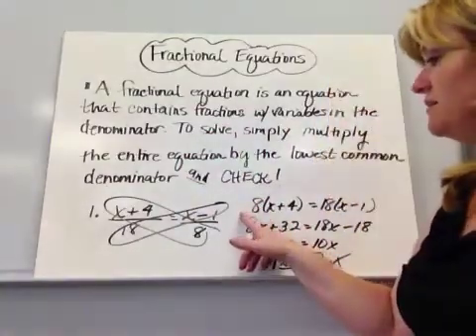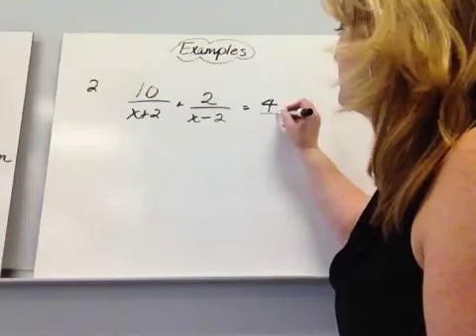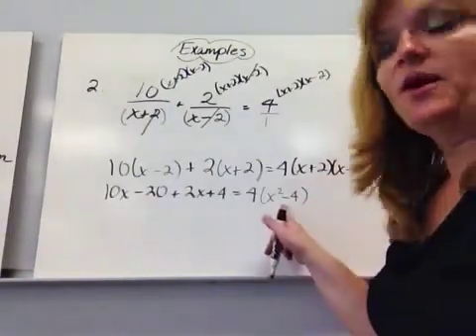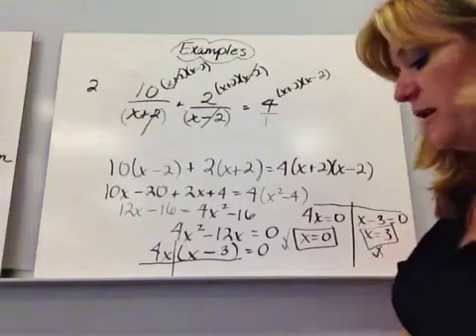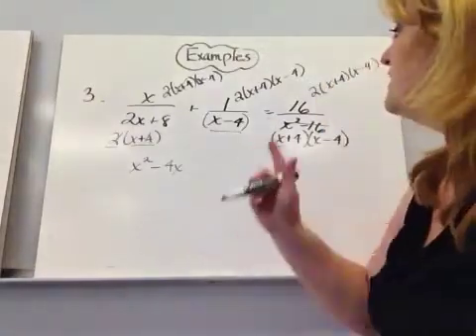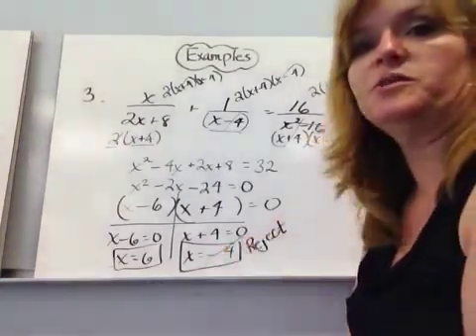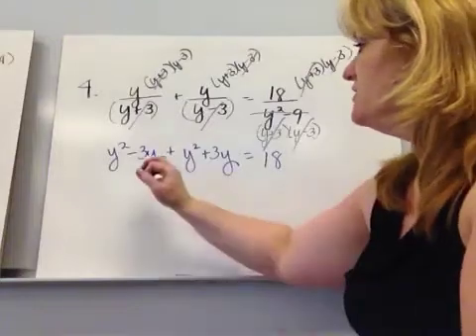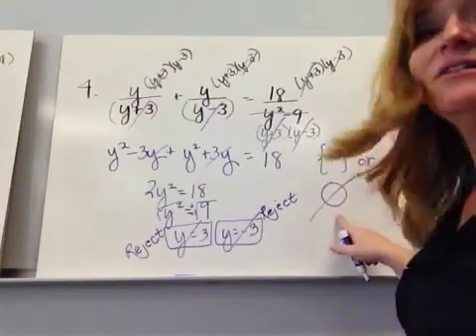15Solving Fractional Equations